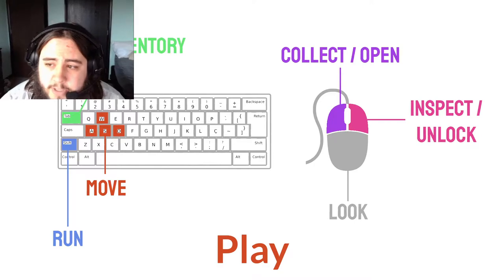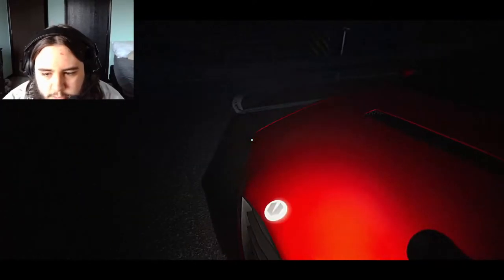I am NOT lovin it | Ronald